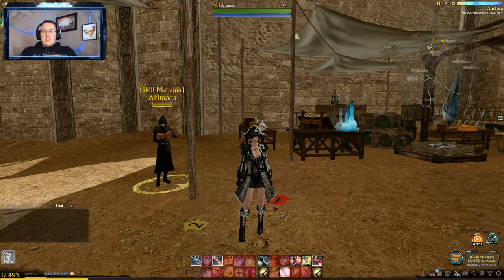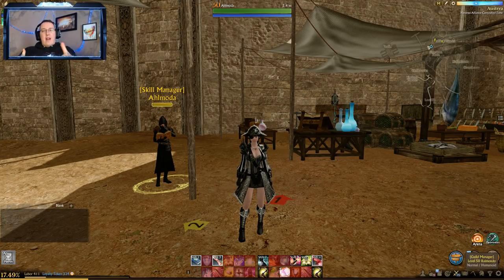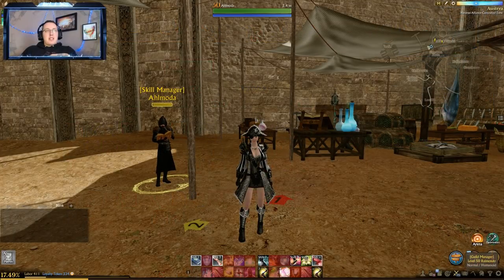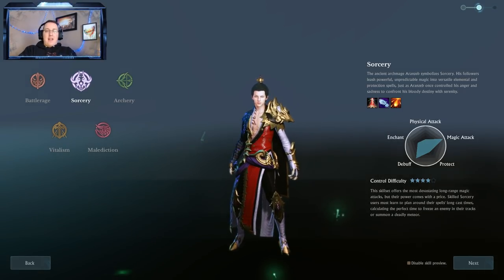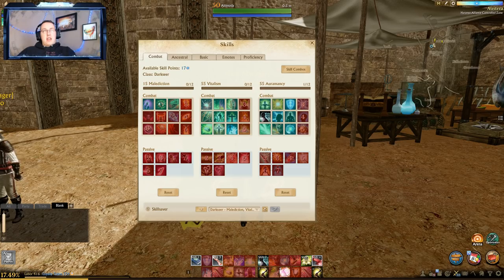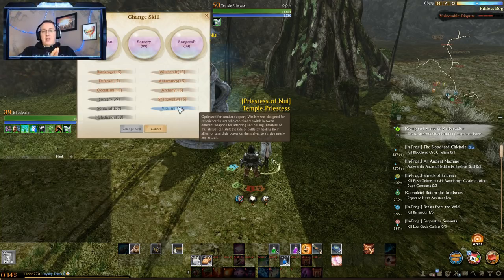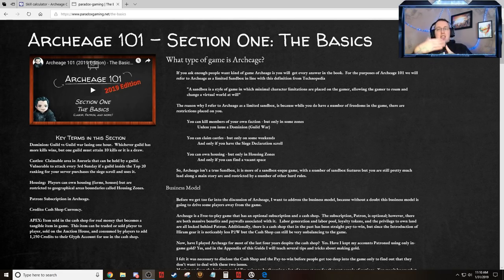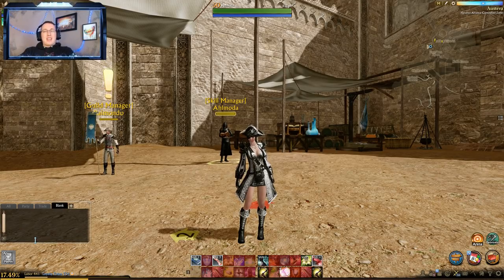Archeage Classes (2019 Edition)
Here we go, another Archeage 101 2019 Edition.  This one is on Classes.  With the tooltips in game only being half accurate I took off the builds potion of this video.  I will make that the part B of this and just do a two parter with the second part being builds. I didn’t want to slow down the progress of the 2019 Edition publication.

In other news if you check the Website this week you’ll find its in a state of transition.   Wasn’t happy with how had turned out, so now I’m putting it onto a different template, making it 22 different pages instead of one really long page.

I also put out a one-off video this week on Blue Salt Bonds and Tempering so make sure to check that one out.

Like Free Money?